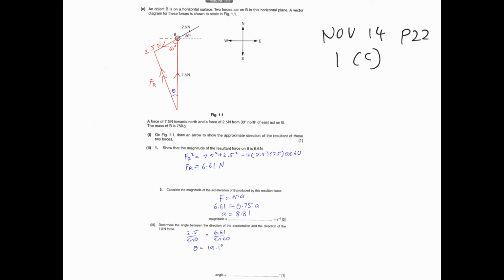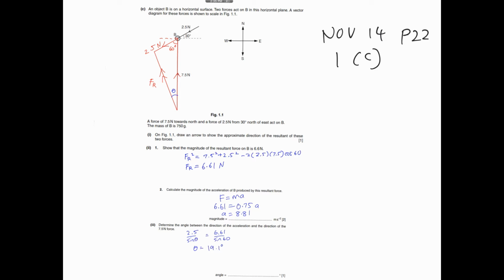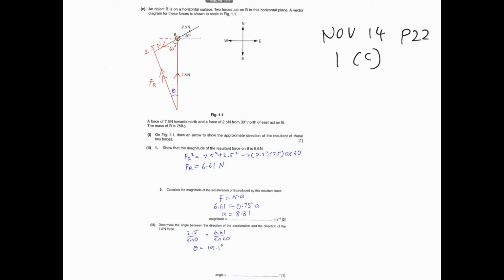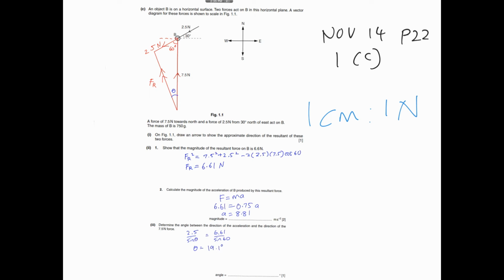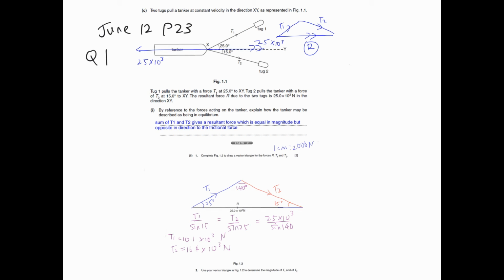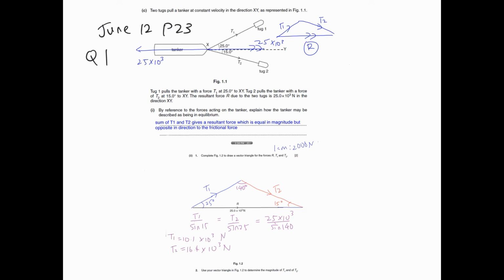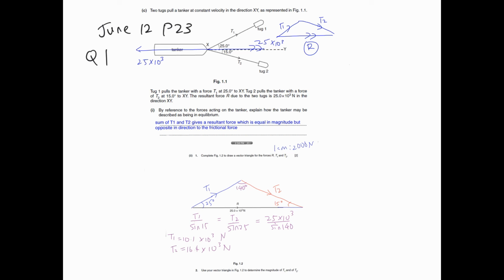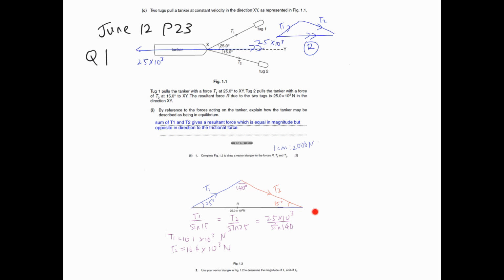[PHYSICS] Vector Addition | Physical Quantities | Part 2